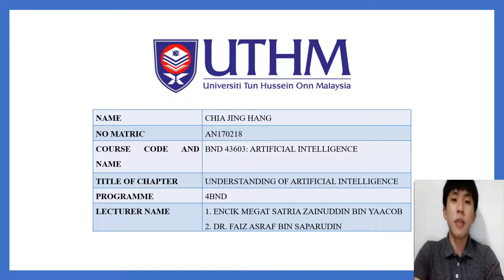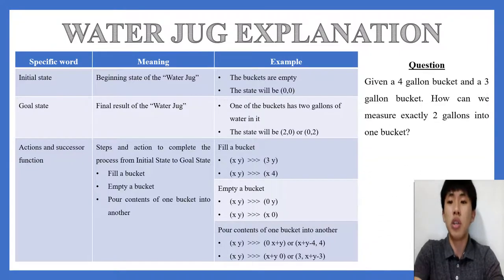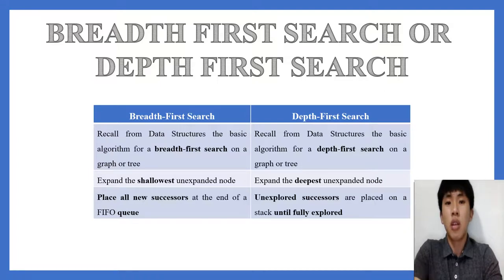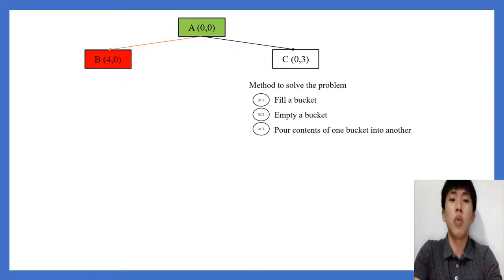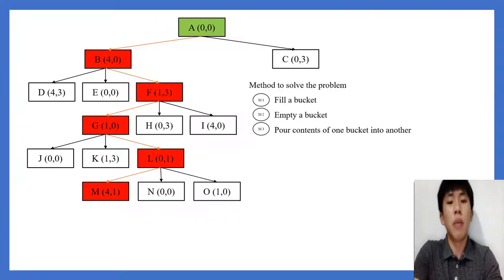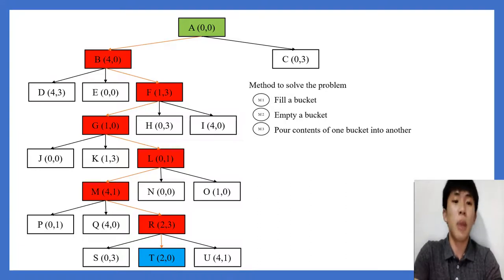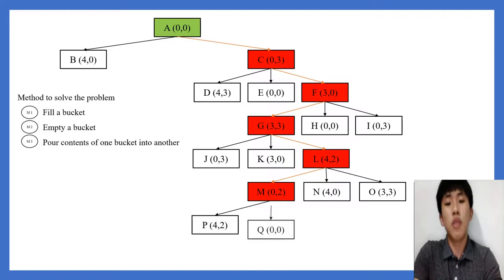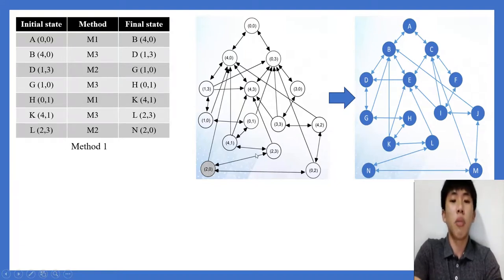Video Tutorial Individual Assignment - Chia Jing Hang AN170218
BND 43603: ARTIFICIAL INTELLIGENCE

Content
1. Water Jug explanation
2. Breadth First Search and Depth First Search
3. Using Depth First Search solve tutorial step
4. Credit Section

Hopefully this video will help you to more understanding about Artificial Intelligence and some knowledge to use Breadth First Search and Depth First Search.